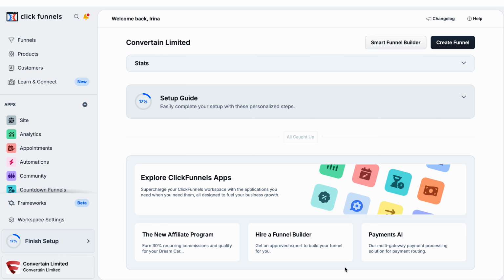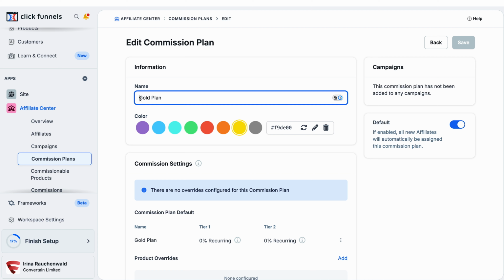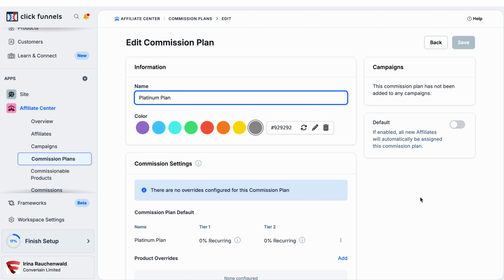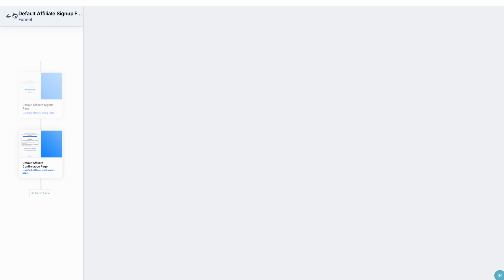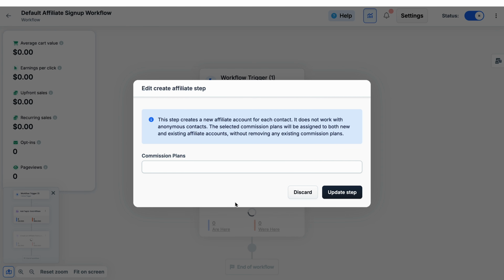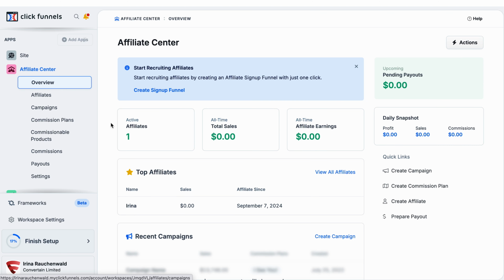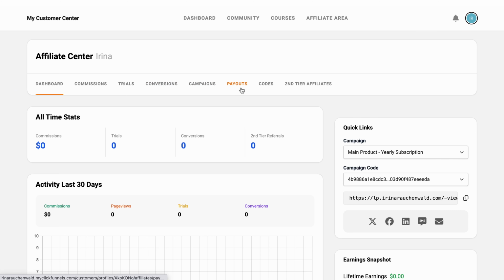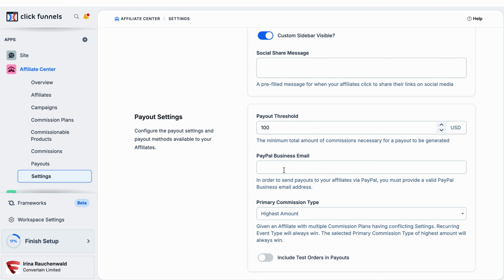How to create an affiliate program in Clickfunnels - Step-by-step Clickfunnels Tutorial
Easily create and manage your affiliate program and campaigns in Clickfunnels!

👩🏼‍💻 Start your EXTENDED 30-day Clickfunnels trial and receive our Clickfunnels course as a bonus

Want to grow your business with an affiliate program? Now you can easily create and manage your affiliate program directly in Clickfunnels without paying for extra software tool? Clickfunnels provides built-in tools for affiliate management, allowing you to run a referral program without third-party platforms like Tapfiliate or PartnerStack.

In this step-by-step Clickfunnels tutorial, you'll learn how to create and manage an affiliate program directly within the platform. We’ll cover everything from adding an Affiliate center to your Clickfunnels dashboard to creating custom commission plans, managing affiliates, and automating payouts.
By the end of this tutorial, you'll be able to launch your affiliate program, recruit affiliates, and start generating more sales effortlessly.

00:00 Intro
00:23 How to get an extended 30-day Clickfunnels trial?
00:40 How to save on your Clickfunnels subscription?
00:51 How to add the affiliate center to the dashboard in Clickfunnels?
01:49 How to create commission plans for an affiliate program in Clickfunnels?
03:25 What is a product override in the affiliate commission plan in Clickfunnels?
04:15 How to create an affiliate commission plan with multiple tiers?
05:26 How to create an affiliate registration funnel in Clickfunnels in a few minutes?
06:47 How to set up a workflow to automatically create an affiliate account whenever somebody signs up to be an affiliate?
08:46 How to enable and customize automated emails for the affiliate program?
09:30 Where can I see the list of my affiliates?
09:56 How to create an affiliate campaign in Clickfunnels?
11:10 How does the affiliate center look like for my affiliates?
11:44 How to manage affiliate commissions payouts in Clickfunnels?